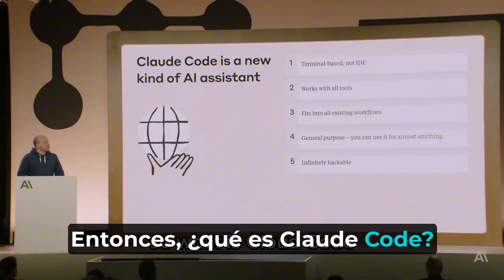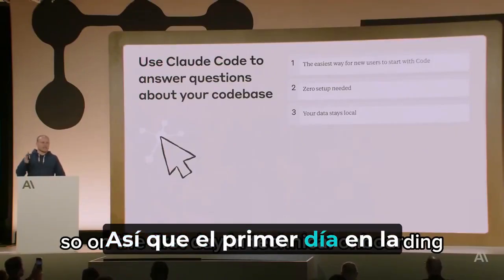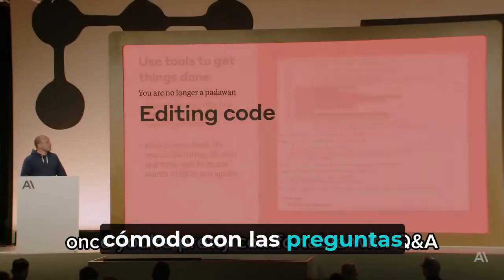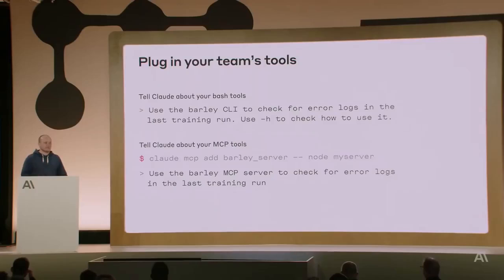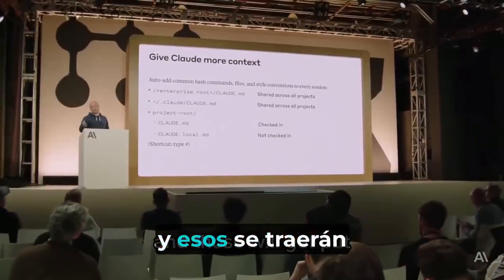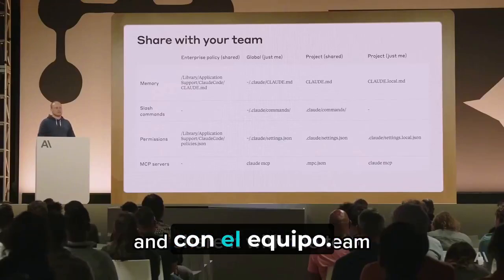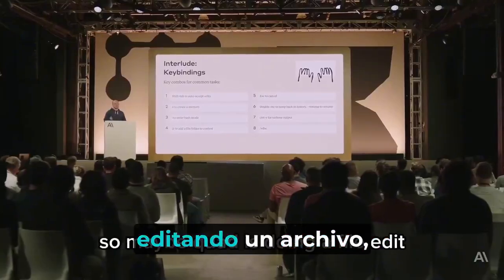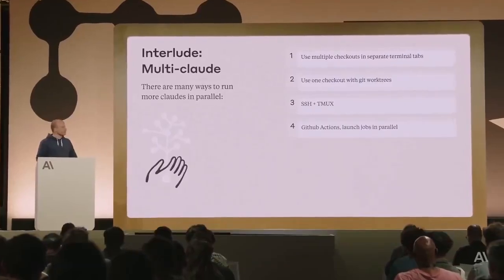Claude Code de Anthropic: El Asistente de IA en Terminal que Cambiará cómo Programas 🚀